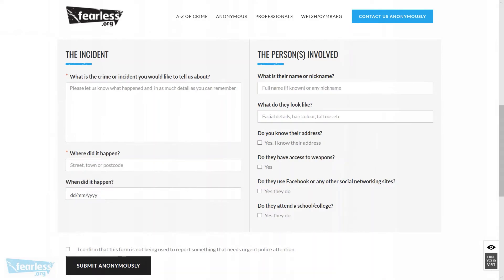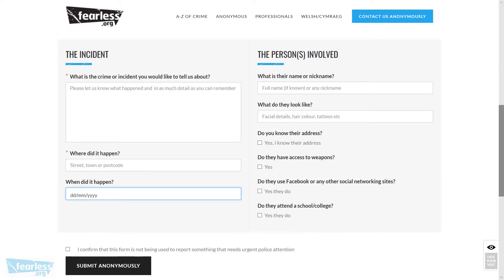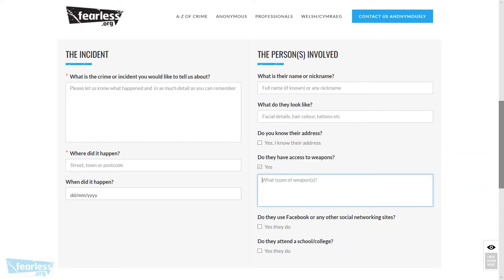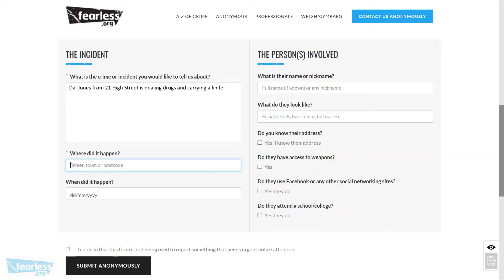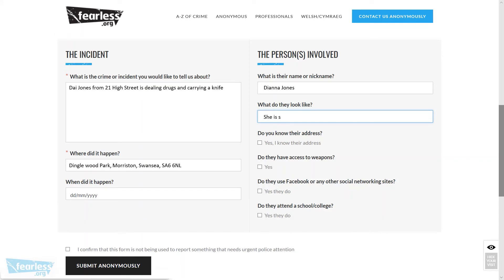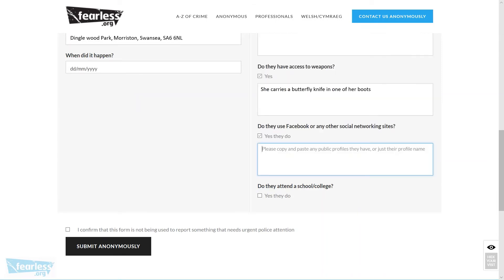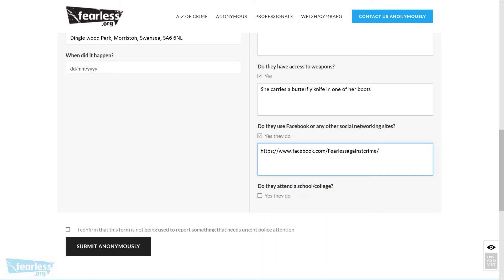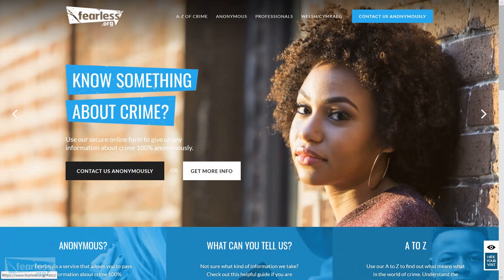How to use our online information form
Senior Fearless outreach worker Alastair explains how to use our online reporting form when giving information about a crime.